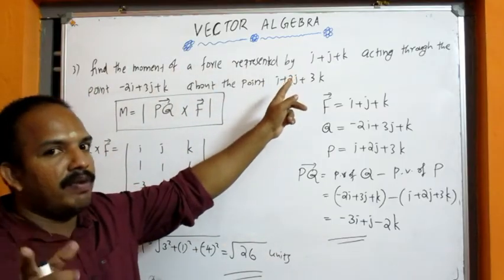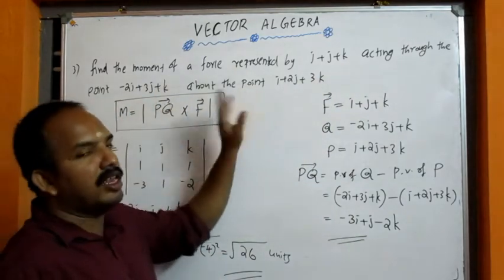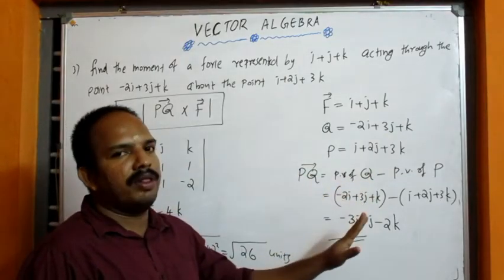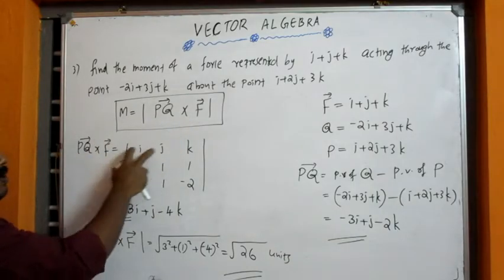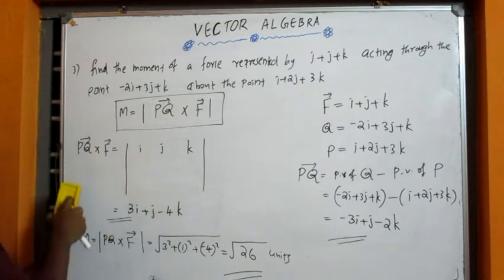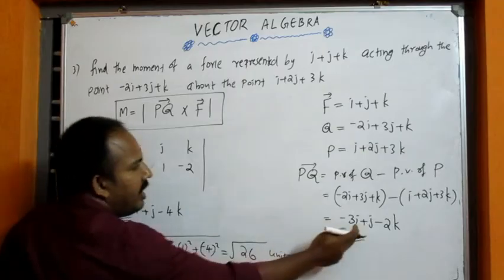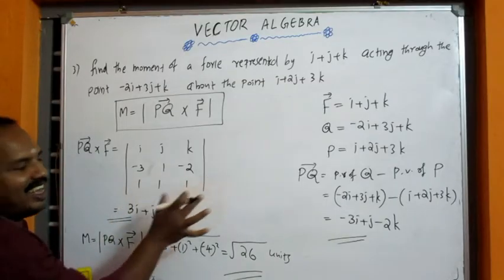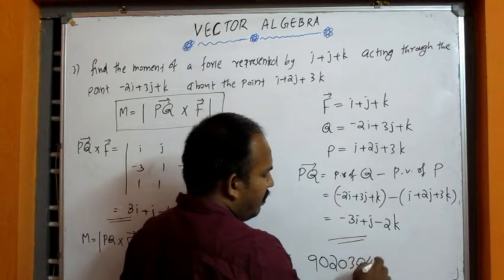Polytechnic MATHEMATICS-2 (class-26)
Vector Algebra (part-7)(Moment of a Force)